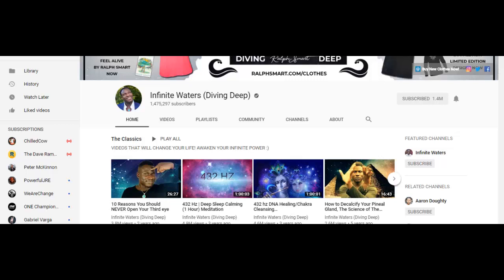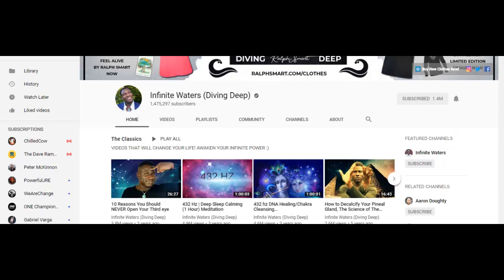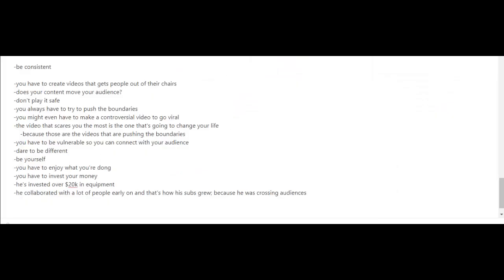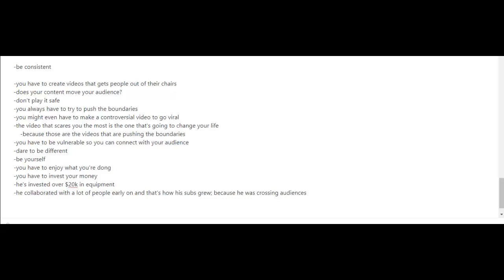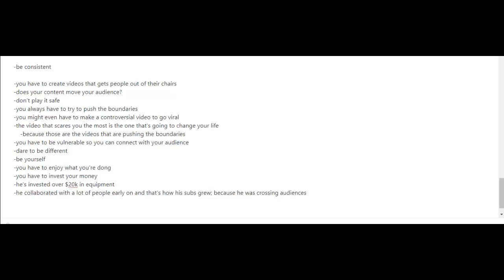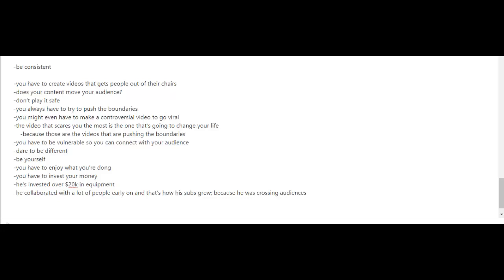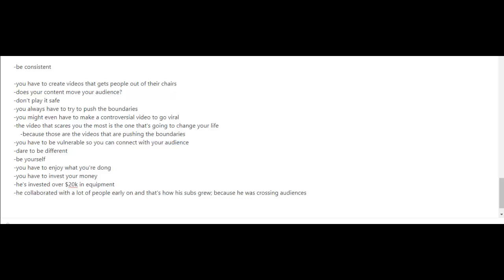Infinite Waters l YouTube Channel Case Study